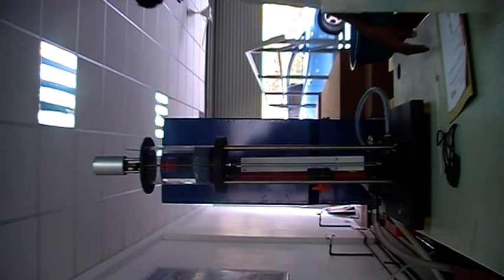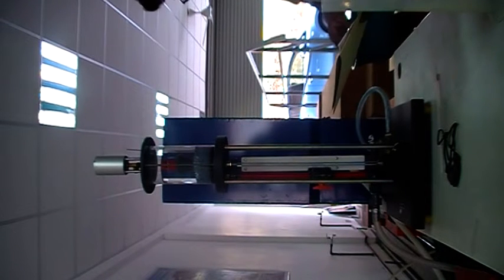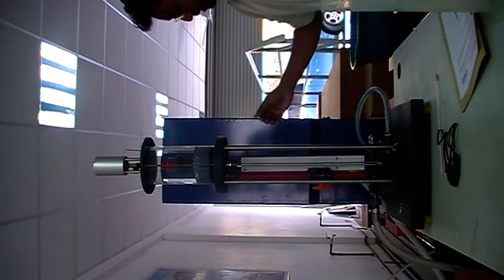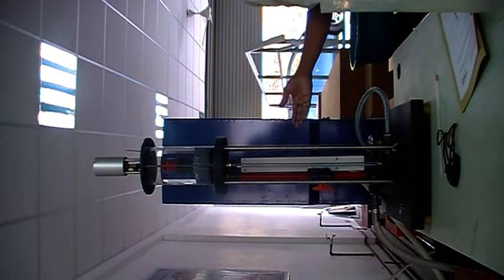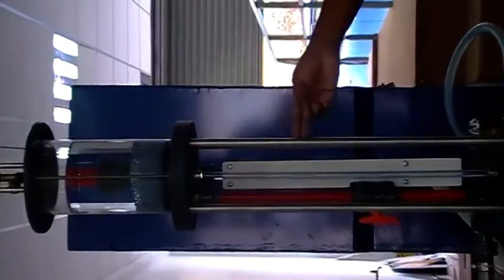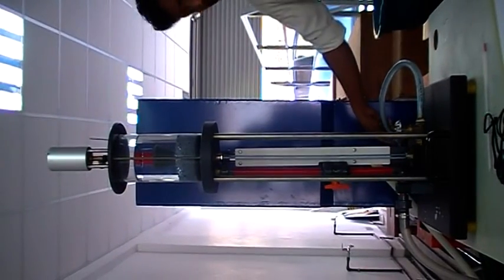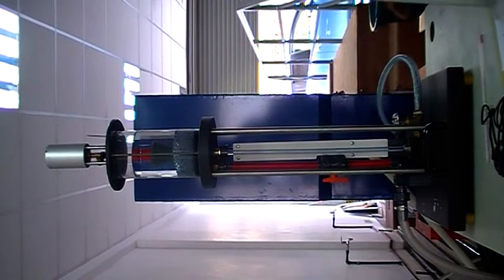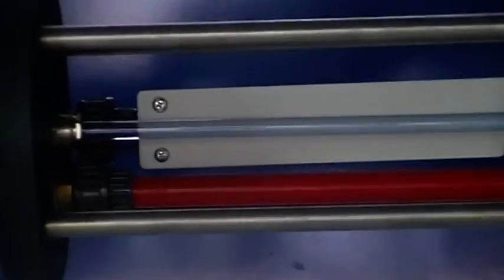Reynolds experiment SLIIT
Reynolds Experiment (Laminar and Turbulent Flow)